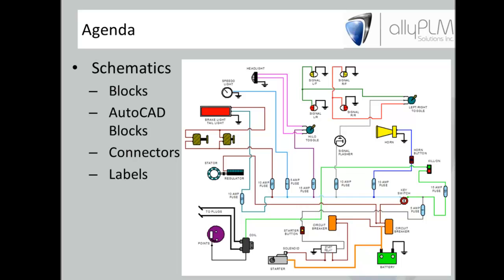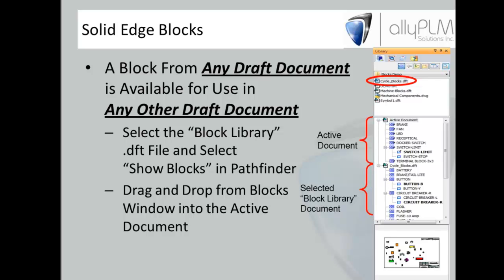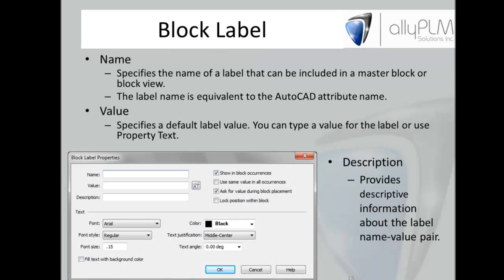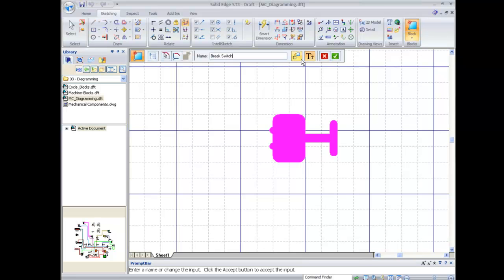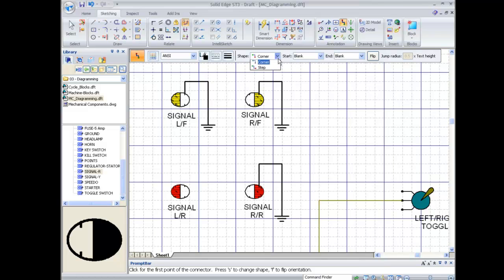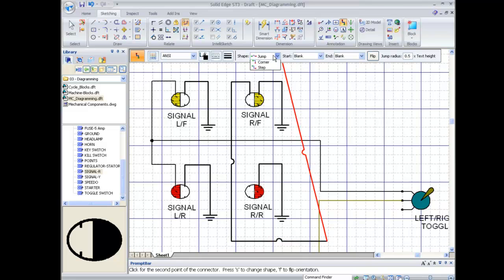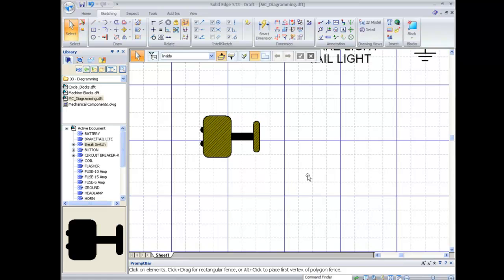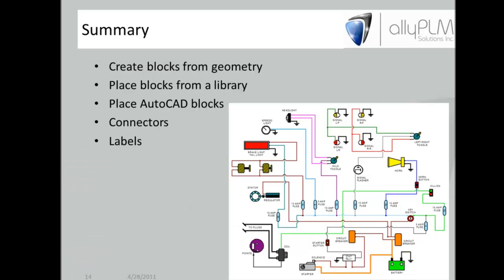How to Create Diagrams and Schematics in Solid Edge? - Tutorial - PROLIM Lunchbyte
Welcome to another edition of the PROLIM PLM Lunch Bytes. Our topic we cover in this edition is creating Diagrams & Schematics in Solid Edge ST3.